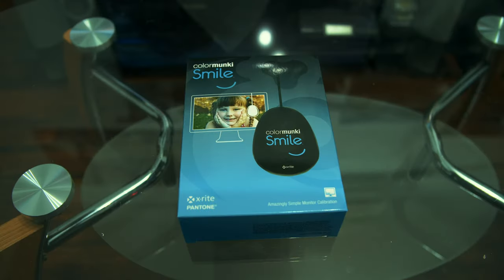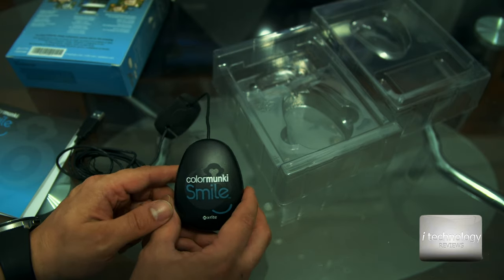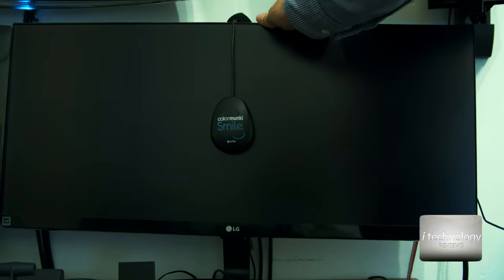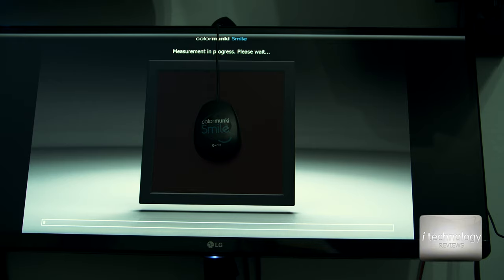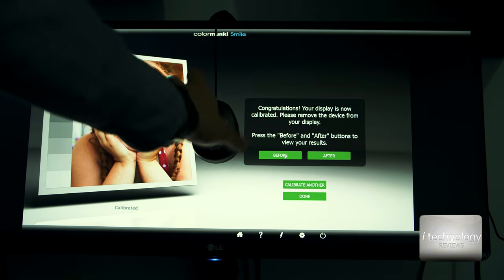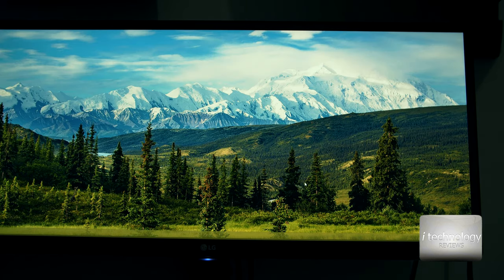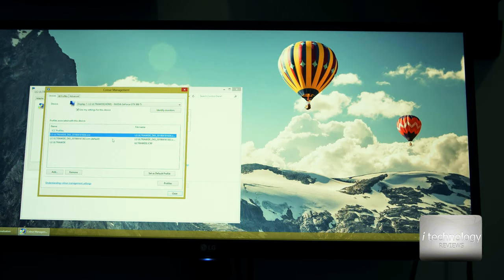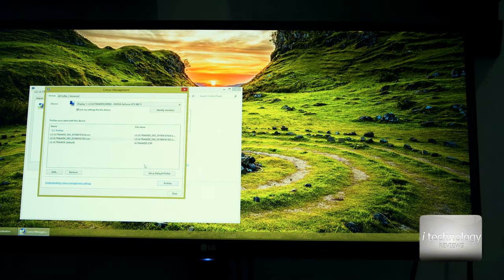How to professional color calibrate your display. monitor; obtain accurate colors: Colormunki Smyle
Asus ROG Strix XG49VQ 49” Curved Gaming FreeSync Monitor 144Hz

How to professional color calibrate your display / monitor to obtain accurate colors - Colormunki Smyle - Color Display Calibration.

For photo hobbyists, design enthusiasts, gamers and web viewing, ColorMunki Smile is a super simple way to get more accurate color from your monitor in Windows and Apple® iOS® devices. The process is easy. The results are amazing.

i Technology Review - You got to love technology because technology is part of our life's.

Calibrate. Share. Smile
Ever wonder why the pictures you took at the beach, graduation or your kid’s game don’t look the same on your monitor as you remember them? Well, monitors aren’t perfect. Color can vary from monitor to monitor or change over time. (Sometimes a whole lot.) Even the conditions where you view the monitor can have an effect on what the color looks like on the screen. If only there were a cure? Smile – there is.

ColorMunki Smile delivers super simple monitor calibration for your laptop or desktop monitor, and with X-Rite ColorTRUE mobile app you can even calibrate your Apple iOS devices. Calibration is just a fancy way of saying adjust your computer screen to show the colors correctly. Sound complicated? Smile – it isn't. Actually, it’s really easy. Simply plug the device into your USB port and follow the on-screen instructions. ColorMunki Smile does all the work with a few clicks of the mouse. When the process is done you’ll see before and after results and your new color settings automatically start working. So whether you are viewing, editing or sharing your images, you’ll know your colors are right. Even if you’re gaming or web browsing you’ll get truer colors. It couldn’t be simpler.

Benefits:
Quickly and easily calibrate your LCD and LED displays on laptops or desktops to show colors correctly with this convenient, affordable solution. No color science knowledge required with its  super-easy click-through interface.
 Ensure that your colors match everywhere they appear, from laptop to desktop to mobile by calibrating one or multiple monitors/screens
 Take advantage of our easy-to-follow online help videos—no extra manuals required. And use the free X-Rite ColorTRUE mobile app for iOS and Android to calibrate your mobile devices.
 Before and after images show instant results so you can see exactly what ColorMunki Smile has done for you.
 Uses the same color engine technology found in X-Rite’s professional level color calibration solutions.
Why calibrate with ColorMunki Smile? There are many factors that affect color vision and monitors display color differently and can drift over time. Calibrating your display on a regular basis fine-tunes it to known color reference standards and ensures consistency as it ages over time. And now you can also calibrate those mobile devices so everything in your color workflow is aligned. What could be better than that?